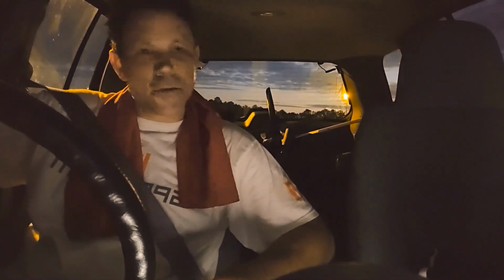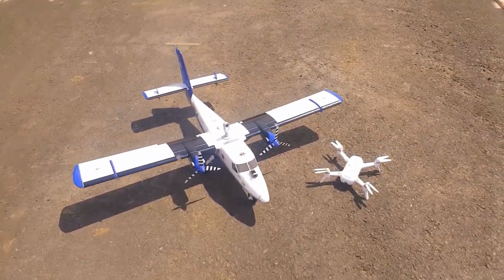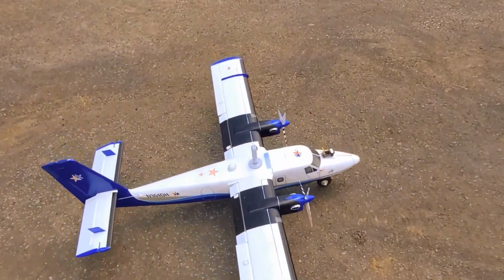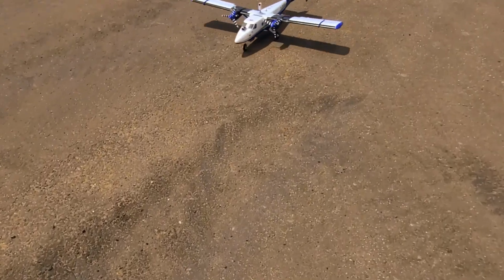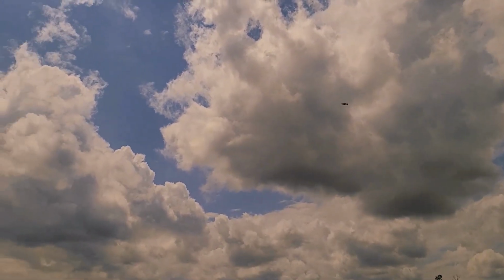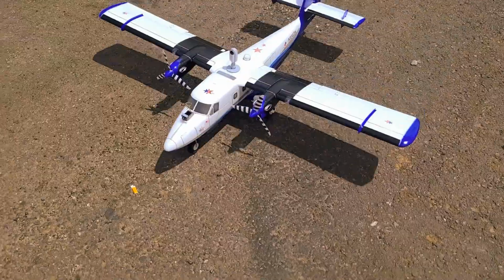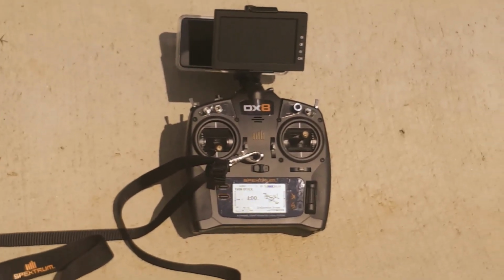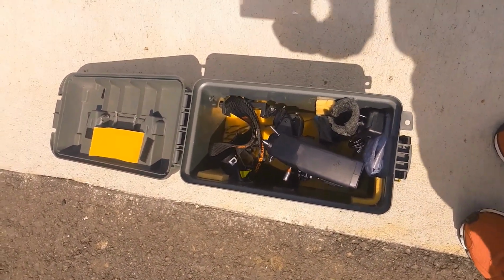Almost like an 'Aerial Sitcom!' (30 Minutes of Worthy R/C Entertainment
This is not your typical watch some guy fly some plane video!
I had the E-flite Twin Otter loaded up with more cameras and FPV as well as having my son along to help me today by flying the Yuneec Breeze drone to add some aerial shots to this video. This particular video took the most time and effort as I really tried to focus on your viewing enjoyment and retention. I guess I'll see how successful I was in a few days when the analytics have been measured.